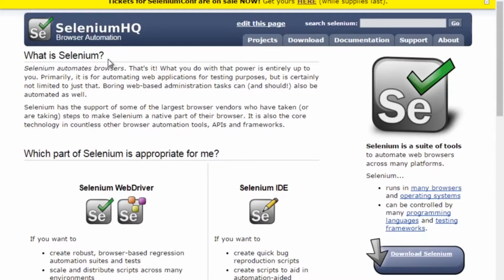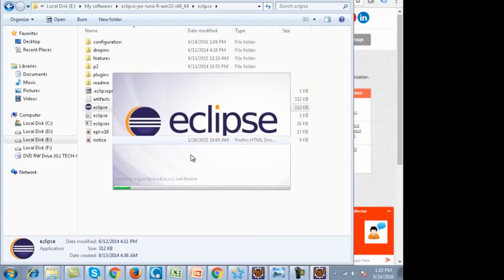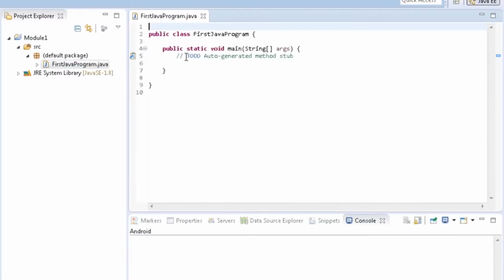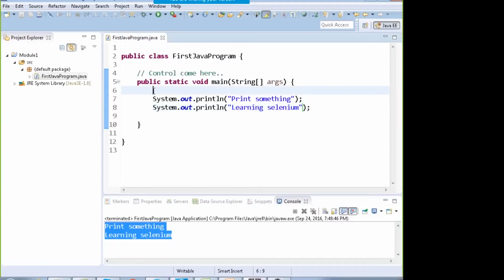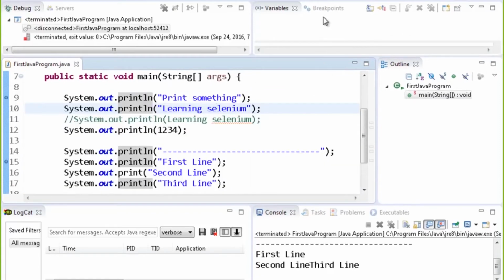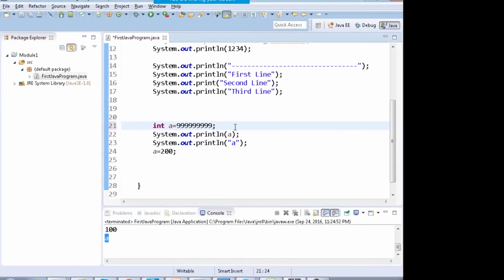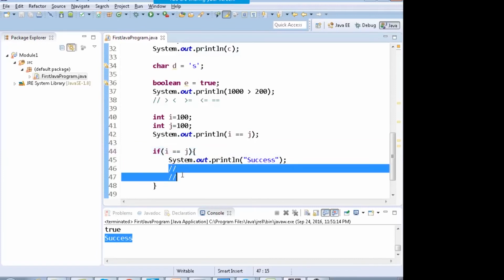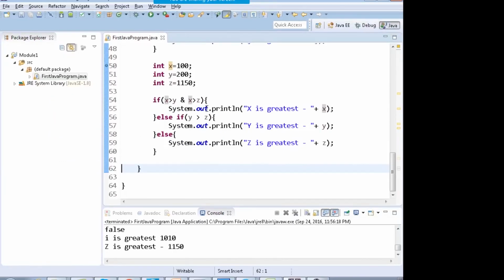Automation Testing From Scratch|AUTOMATION TESTING Tutorial - Part 1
Demo: How to build a test automation framework using selenium.

Mobile No:
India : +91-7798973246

This tutorial covers basics concepts of selenium with java. In this selenium java tutorial we have explained core java concepts with examples.

Topics covered
Getting started with Java
Installing Java - Right version for Selenium
Installing Eclipse
What if eclipse throws error
First Eclipse Project
First Java program
Concept of class file
Debugging
Importing projects in Eclipse
Eclipse and its usable Features
Platform independence in Java
Datatypes in Java
Concatenation operators
String class
Concatenation operator
If statements
Selenium Overview